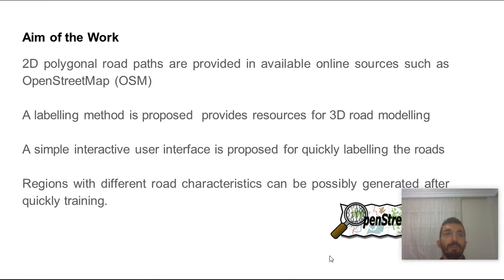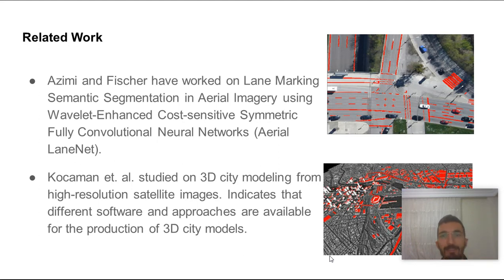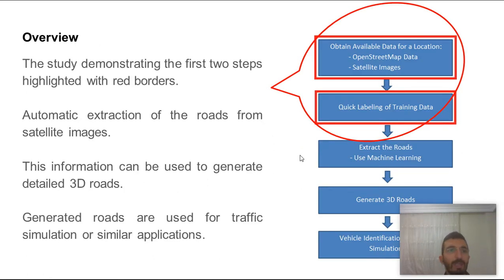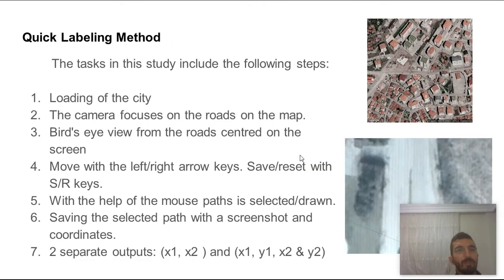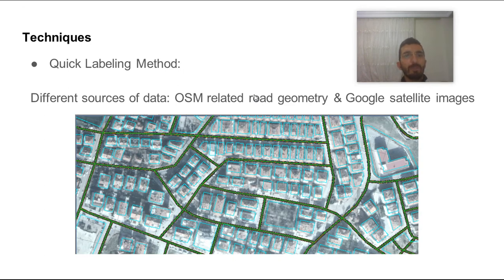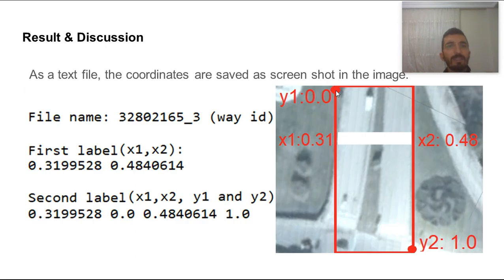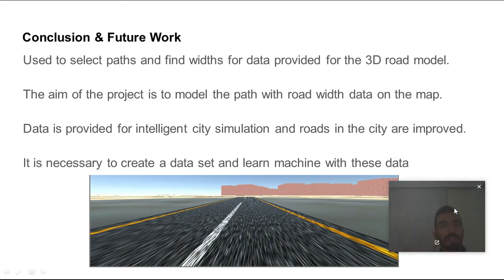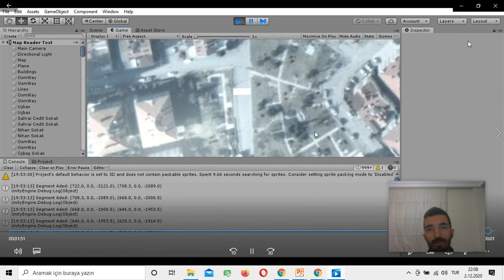Tuesday FP 3 3D Road Modelling from Satellite Images EurasiaGraphics